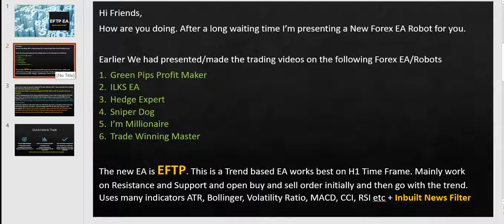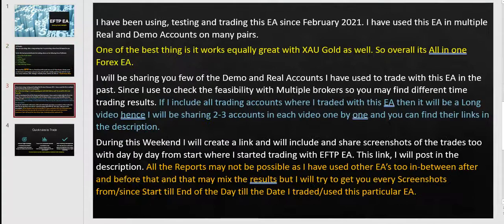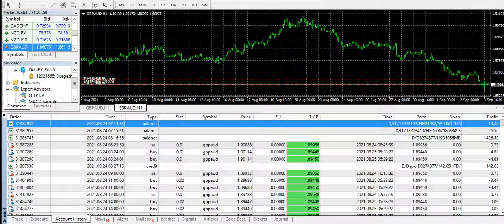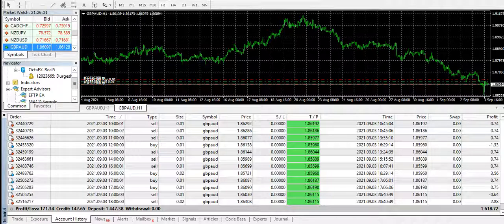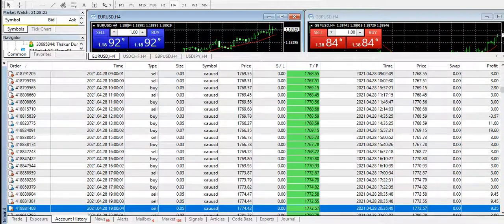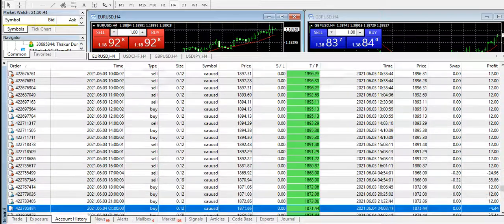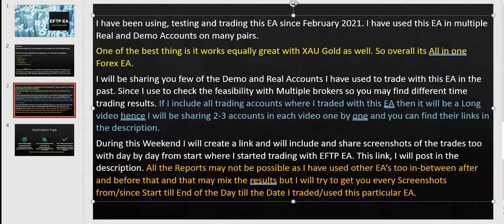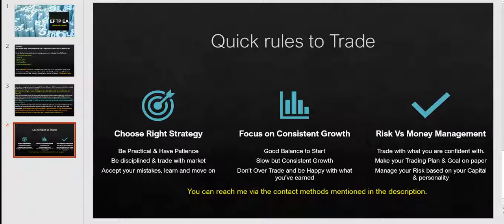Unleash Forex Success: EFTP EA Robot Review | Proven AI Trading Strategy for Consistent Profits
Unlock the Secrets to Forex Trading Profitability with the EFTP EA Robot: Your Ultimate Guide to Automated Trading Success!

Are you tired of struggling with inconsistent returns and feeling lost in the complex world of Forex trading? Do you want to elevate your trading experience and tap into a consistent source of income? Look no further! In this comprehensive review, we delve deep into the world of the EFTP EA Robot, an advanced AI-powered trading bot that is revolutionizing how traders approach Forex markets worldwide.

#: # Why Choose EFTP EA?
The EFTP EA Robot stands out as a premier choice for both novice and experienced traders. It utilizes sophisticated algorithms designed to adapt to the ever-changing dynamics of the Forex market, ensuring that you remain one step ahead. Let’s explore why the EFTP EA is becoming a game changer for many:

- Consistency & Profitability: With a proven track record of delivering reliable income, the EFTP EA employs automated trading strategies that dynamically adjust to market fluctuations, maximizing your profit potential.
- Advanced Algorithms: Experience the power of algorithmic trading with cutting-edge technology that empowers you with the best tools available on the market today.
- Intelligent Trading: The EFTP Expert Advisor ingeniously incorporates smart strategies and an integrated news-filtering mechanism to safeguard your investments during volatile news events, keeping your capital secure.
- Adaptive Trend Trading: With its ability to meticulously track daily market trends, EFTP EA optimizes its trading approach to extract maximum value from every movement in the market.

#: # What You'll Learn in This Review:
- Algorithmic Trading Mastery: Discover how EFTP EA effectively utilizes complex algorithmic strategies designed for optimal performance across various market scenarios.
- Real-World Results: We provide insights and case studies demonstrating the EFTP EA's consistent profitability through different trading conditions, helping you visualize real benefits.
- Risk Mitigation Techniques: Gain an in-depth analysis of the pivotal news filtering system employed by the EFTP EA that significantly mitigates risks associated with market volatility.
- Integration Tips: Learn how to seamlessly integrate EFTP EA into your existing trading framework for a hassle-free trading experience.

Step into a vibrant community of Forex enthusiasts who are harnessing the power of AI technology to reshape their trading results!

Remember, while the EFTP EA is designed to assist in navigating the Forex landscape, prudent risk management is key to maximizing your trading success. We highly recommend implementing sound risk management strategies, which not only help in preserving your capital but also optimize your profits.

#: # Exclusive Resources for You:
- Join our Telegram channel: Connect with fellow traders and access exclusive tips, resources, and free Forex robots directly at [@DPNTFX]
- Download Reports: Dive into our detailed EFTP EA Trading Reports [here] for deeper insights into your trading strategy.

Remember, successful trading isn’t merely about following trends; it’s about empowering yourself with the right tools and knowledge. Let the EFTP EA transform your trading journey and guide you towards unprecedented success in the Forex market!